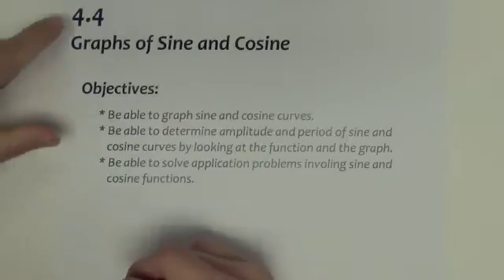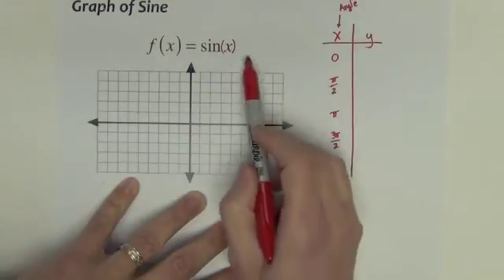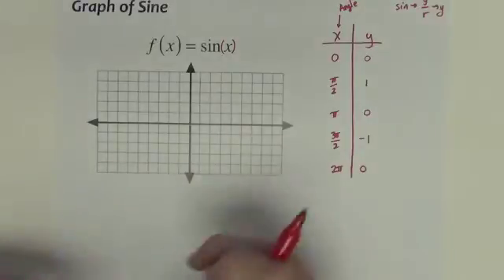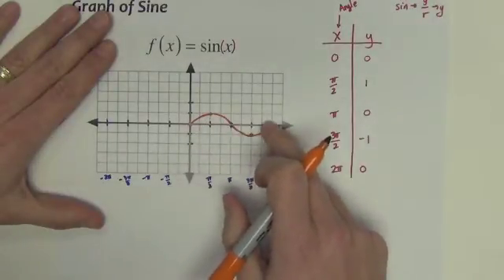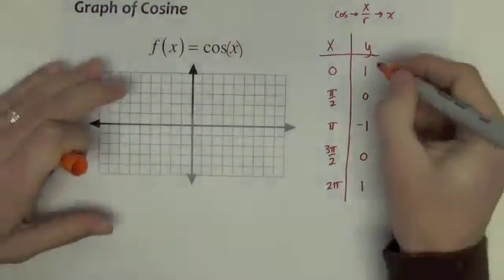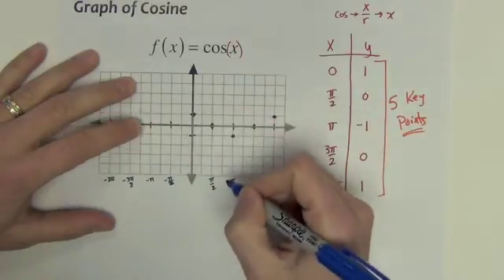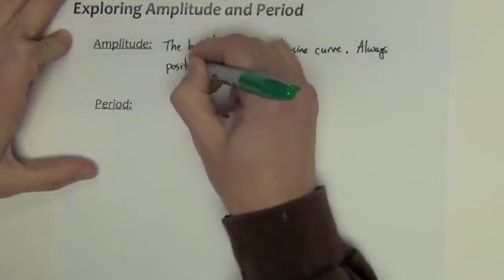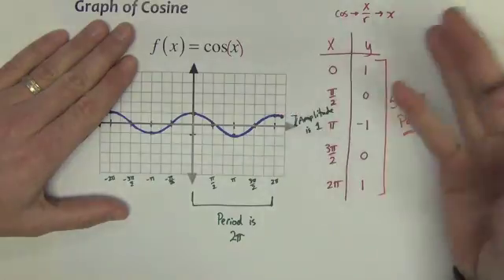Trigonometry - Section 4.4 - Part 1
Section 4.3ii - Graphs of Sine and Cosine

After watching this video, students will be able to graph sine and cosine functions and explore various transformations of those functions like aptitude and period.